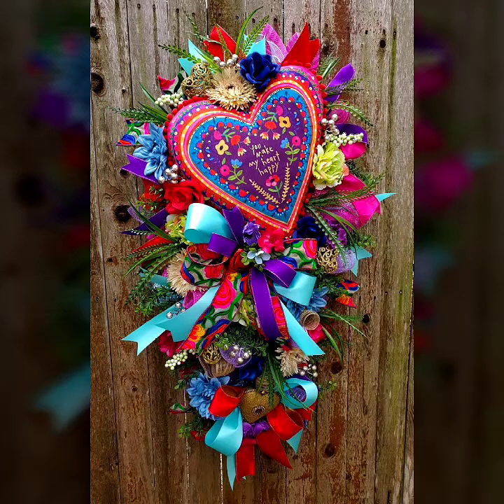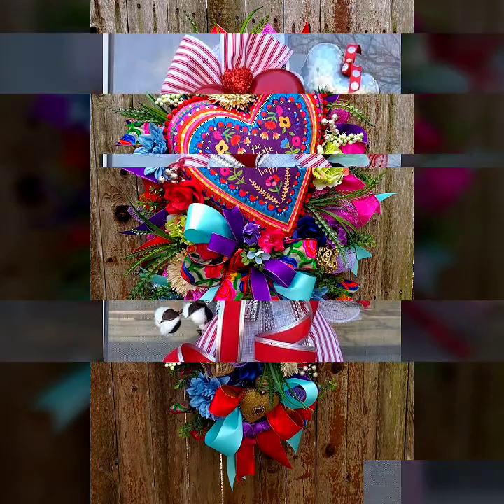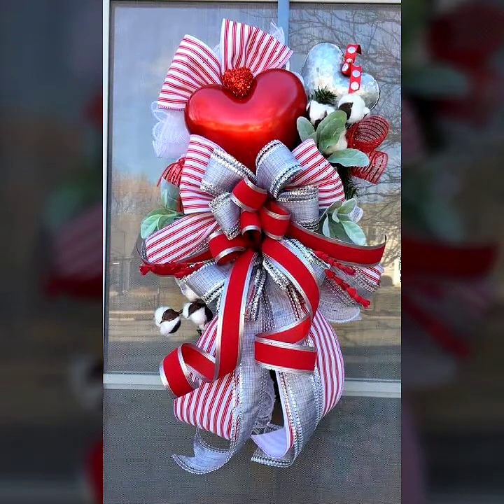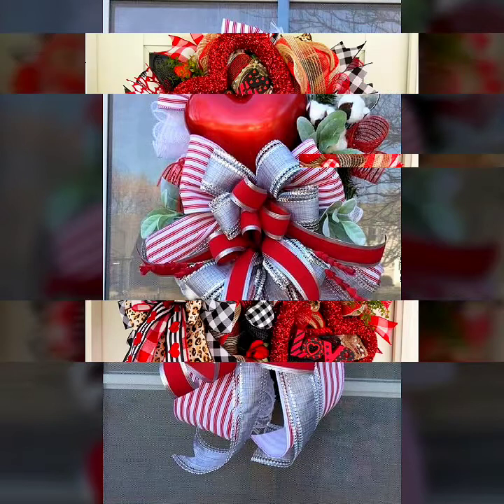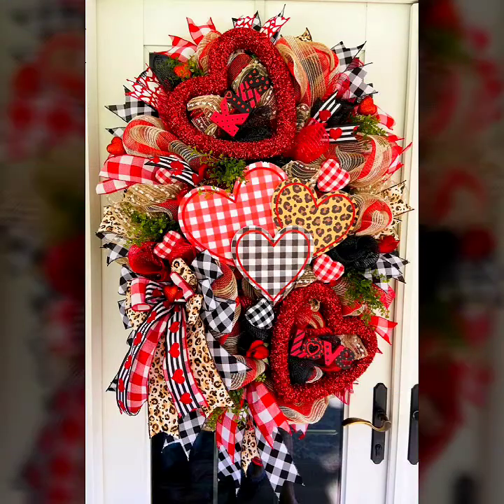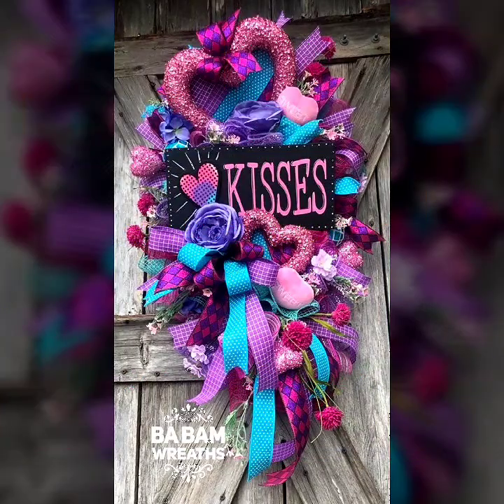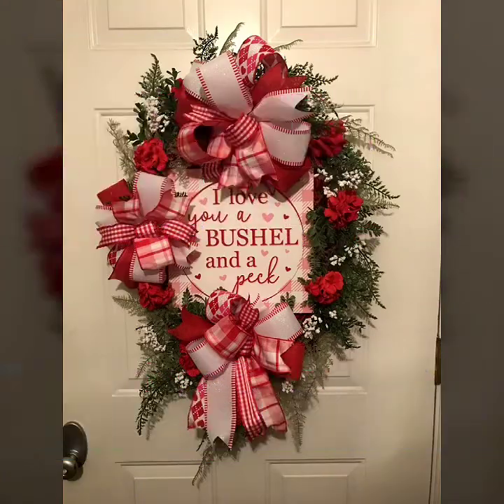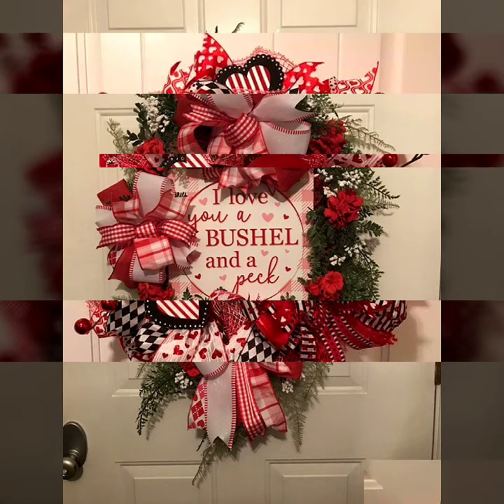So Pretty Valentines Day Door Wreath Decoration ideas | Beyond Beauty Valentines Day Home Decor DIYs